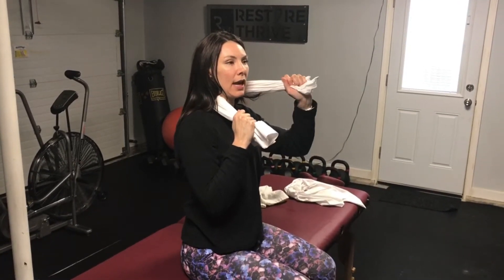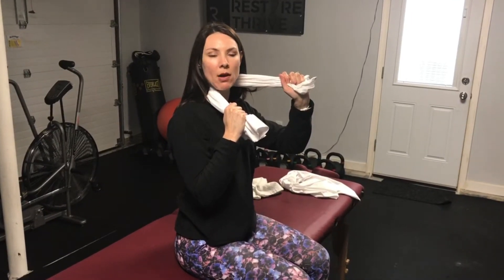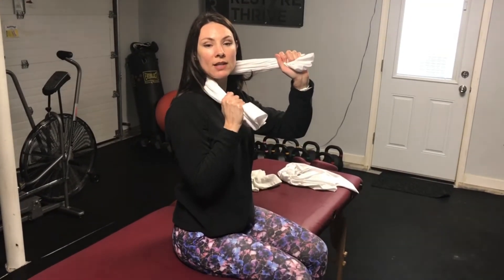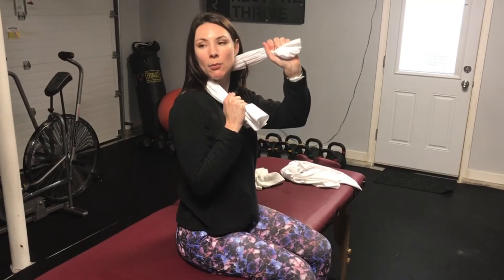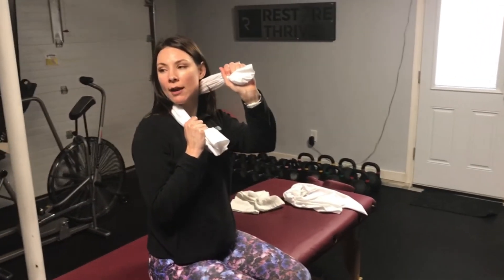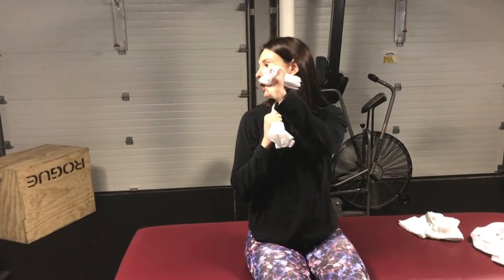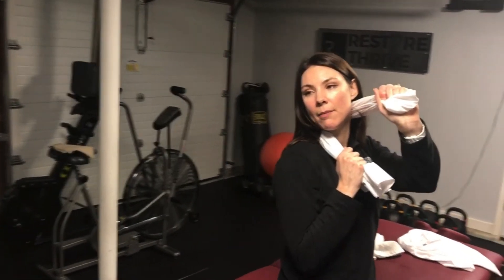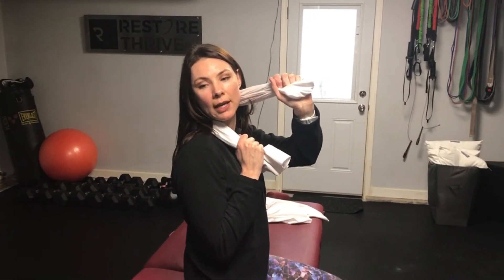Upper Cervical Rotation Mobilization with Towel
This mobilization is ideal for patients experiencing pain in the top of their neck or headaches.